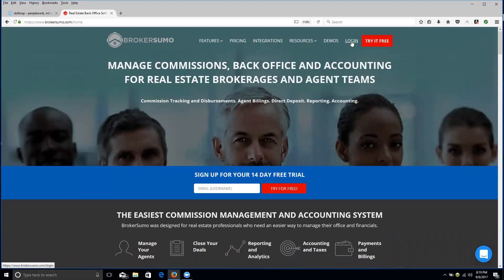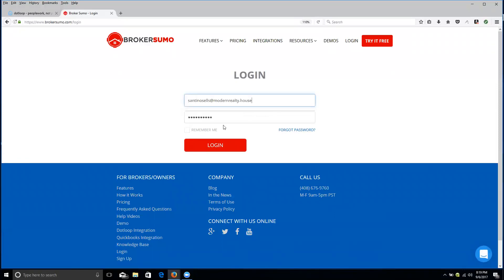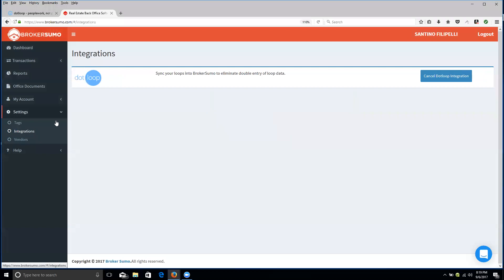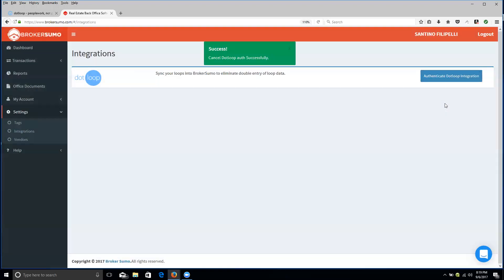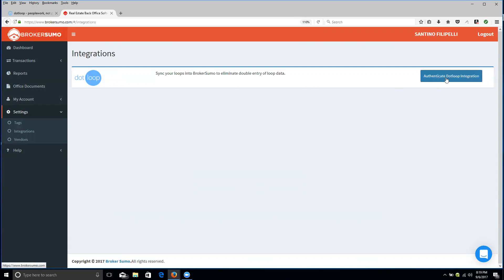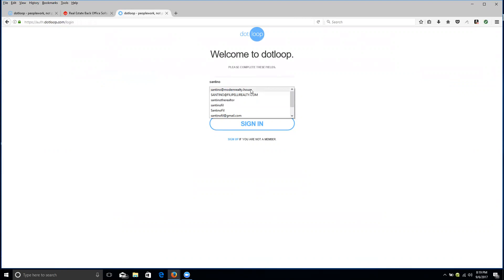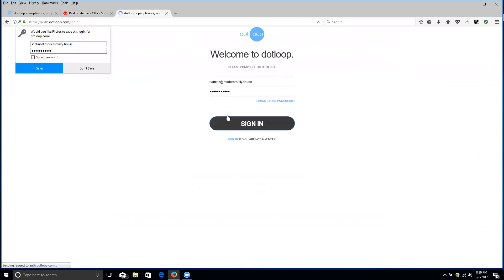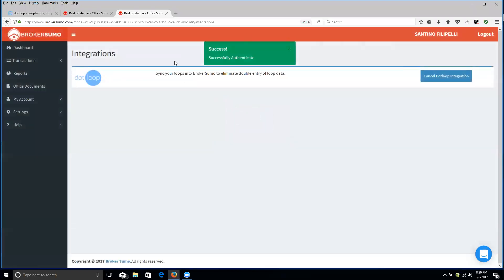How to link Dotloop to Broker Sumo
How to link your dotloop to broker sumo